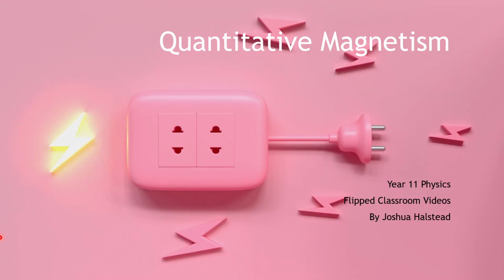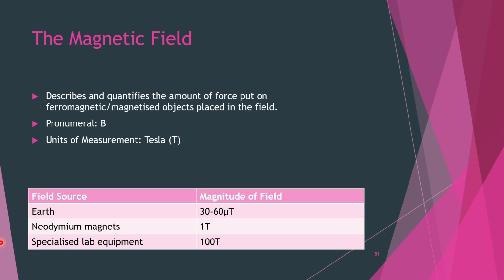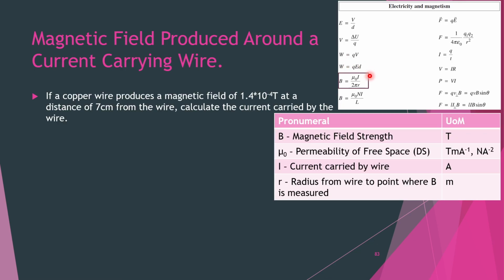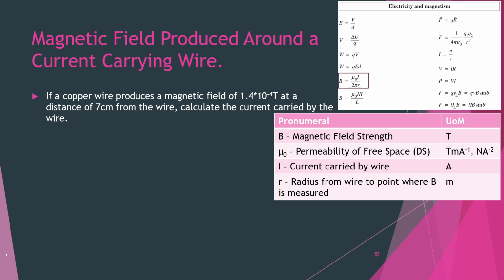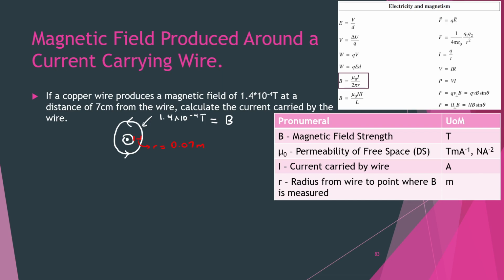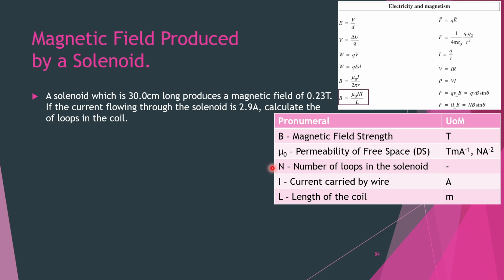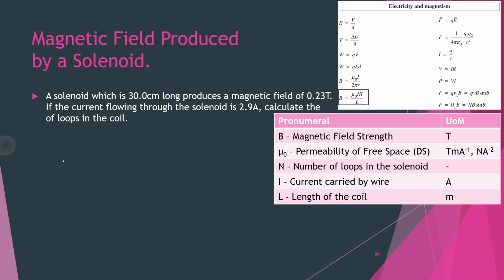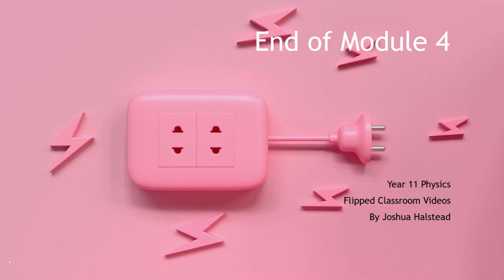M4 Quantitative Magnetism